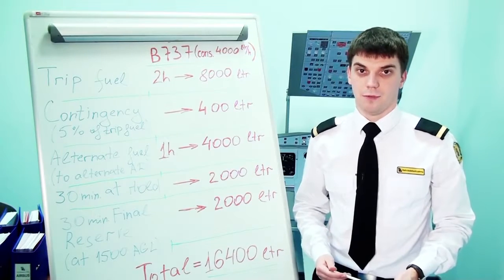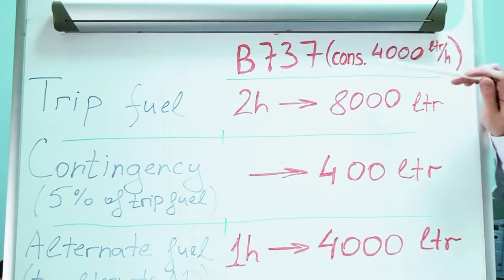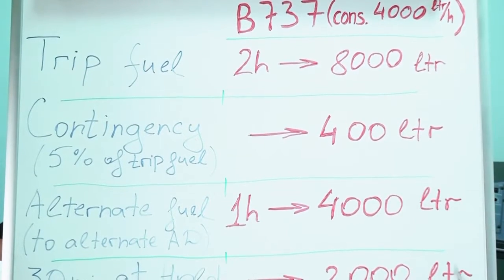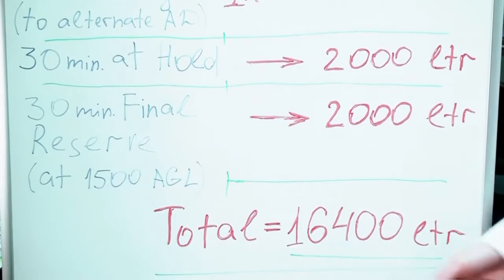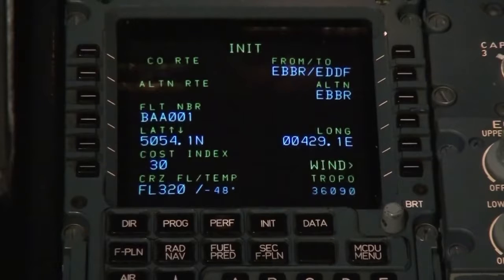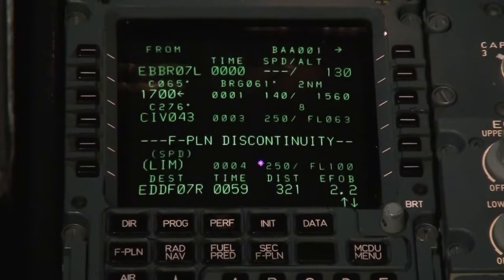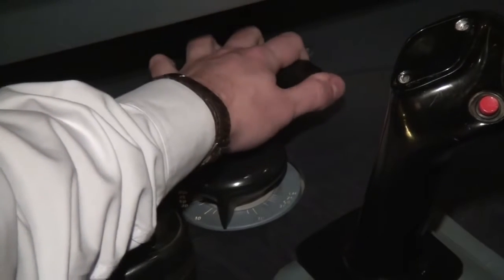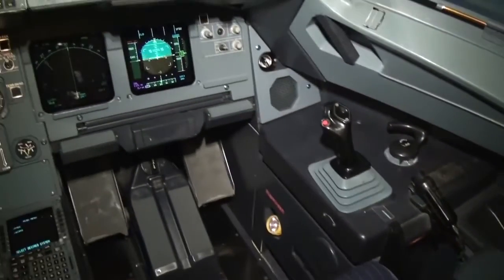Pilot Training: Viewer Questions - Baltic Aviation Academy - Best New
Aviation Training Centre, Baltic Aviation Academy, has collected a number of questions from the YouTube Channel viewers and addressed a few of them in a short question-answer session. We hope this is helpful for many of you and please feel free to ask questions that interest you, we will do our best to answer them in the upcoming question-answer video sessions! Happy watching!